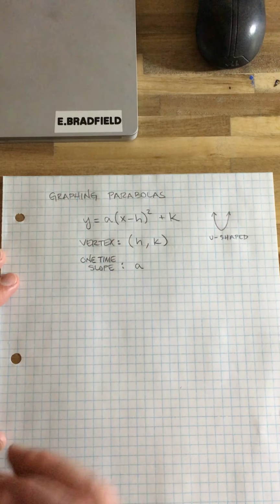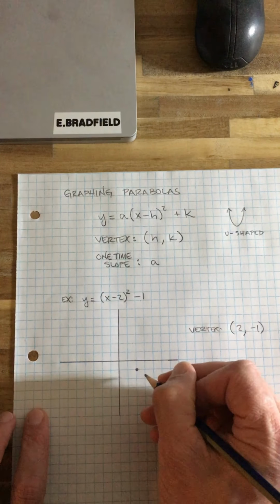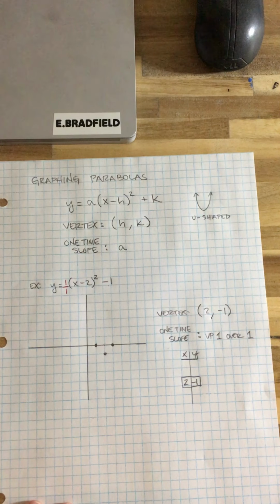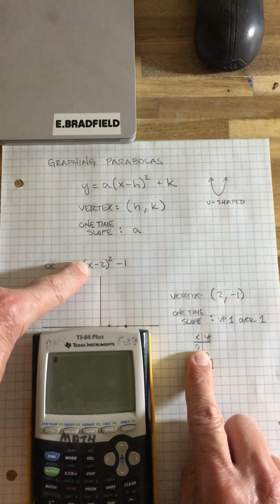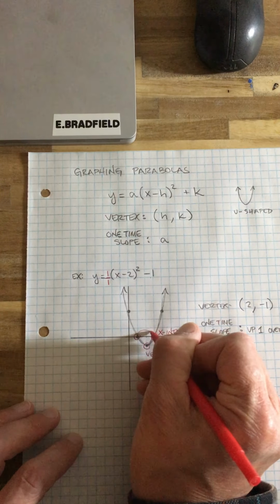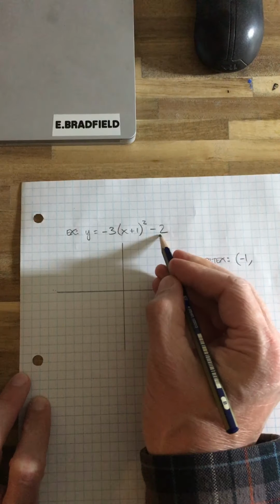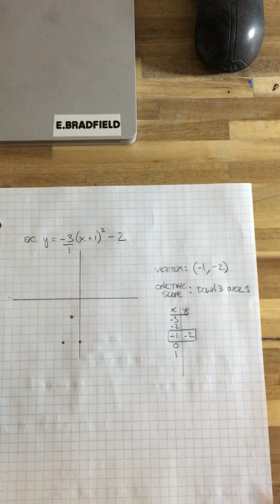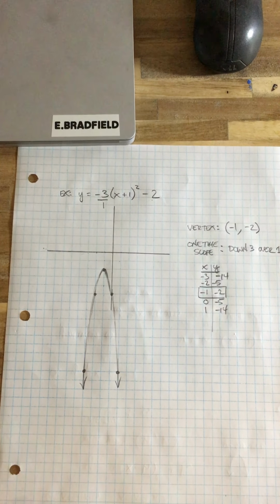Graphing Parabolas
Hey guys! So this is an introduction to graphing parabolas, but it is going to be very similar to graphing absolute value functions.